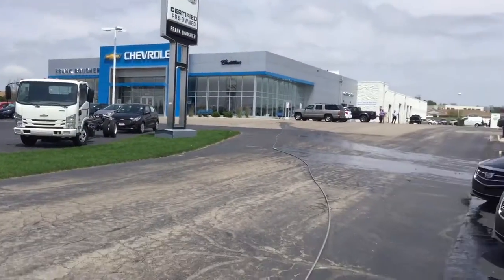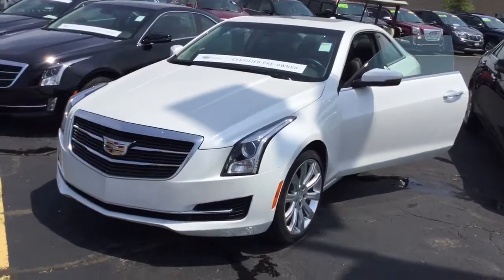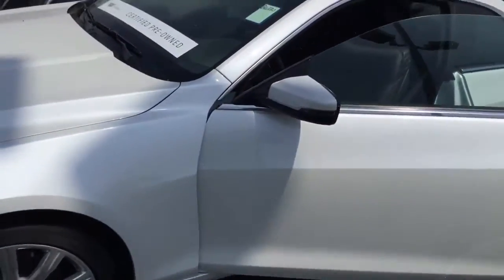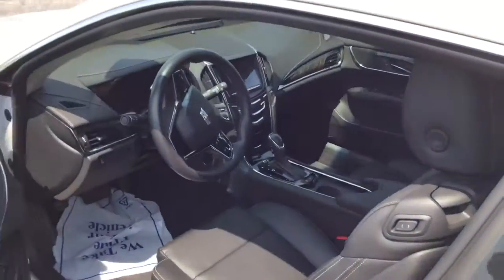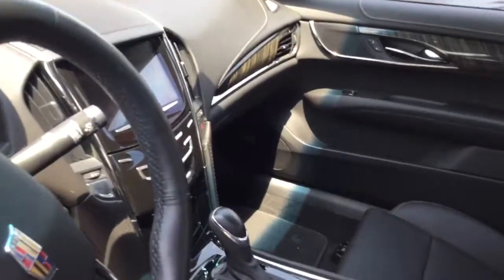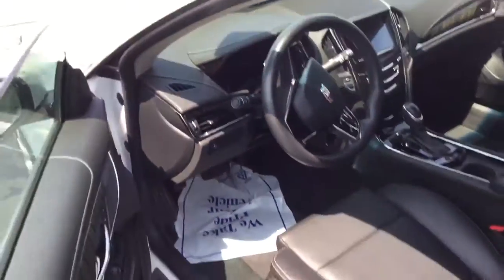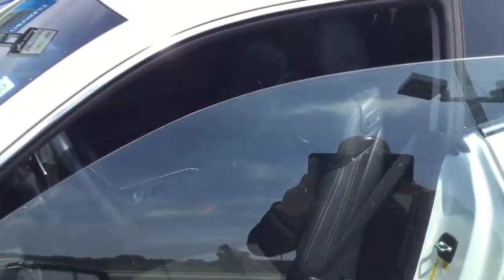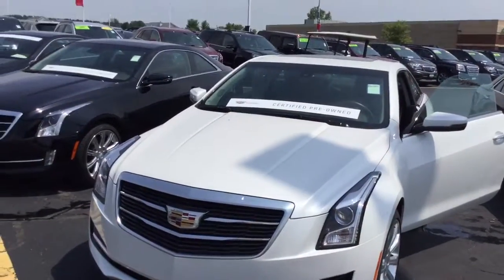Certified 2015 Cadillac ATS Coupe (B16330)